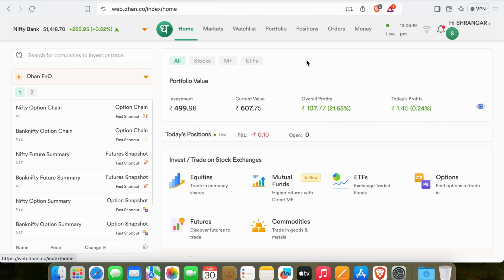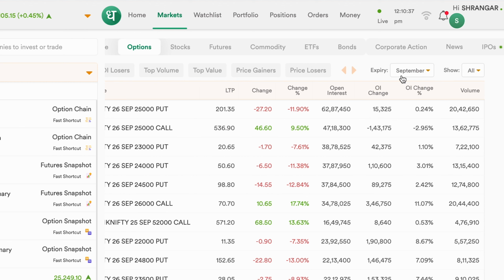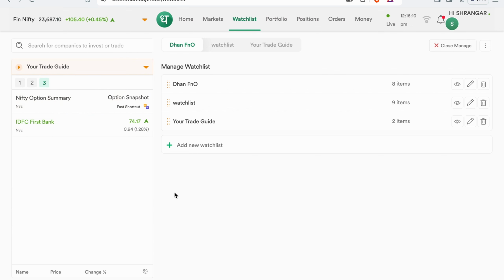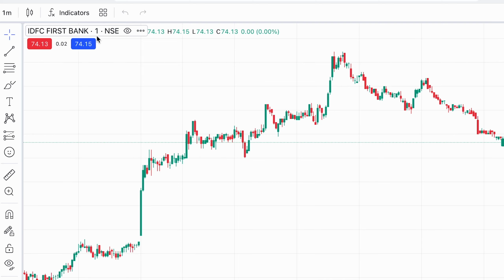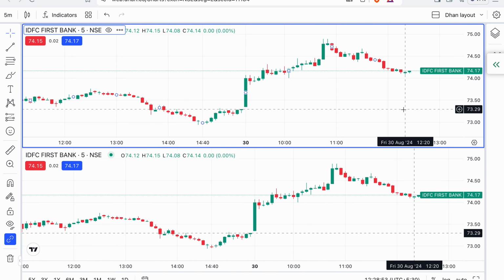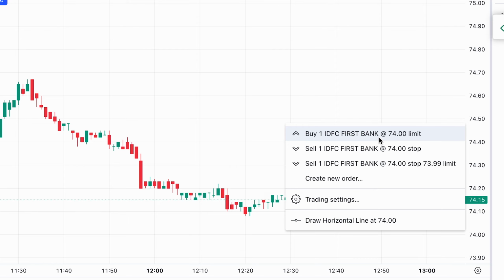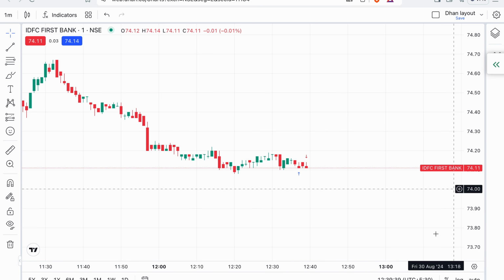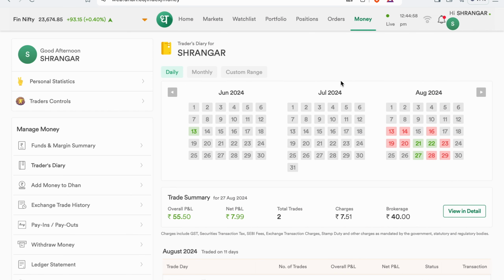Scalping on Dhan Charts Explained - Buy and Sell Options on Trading Charts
How to do scalping on charts in Dhan?

If you want to scalp charts efficiently, Dhan gives you many features and settings to do that. In this video, we'll see how to use these features one by one. These features include the ability to buy and sell options directly on live charts, the settings to customize buying and selling positions, and much more.